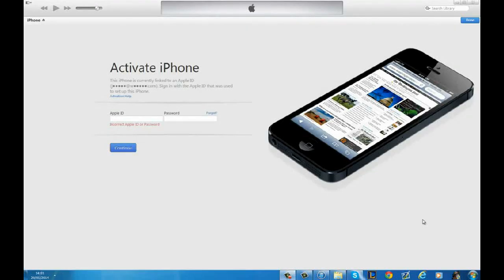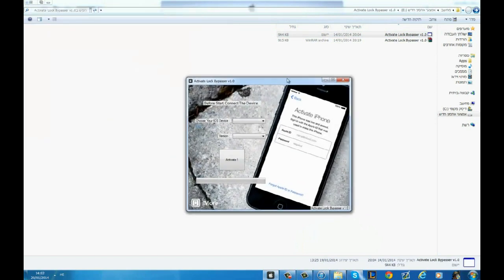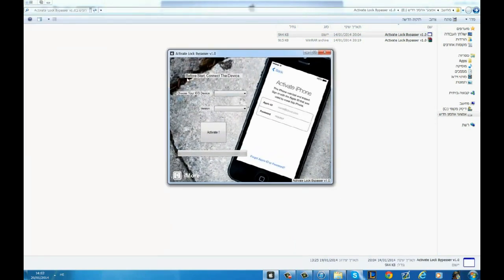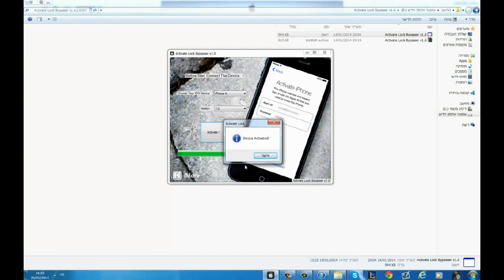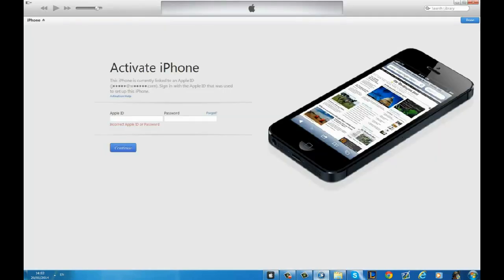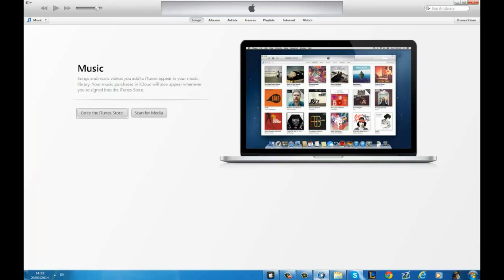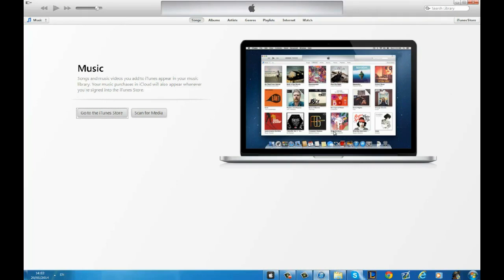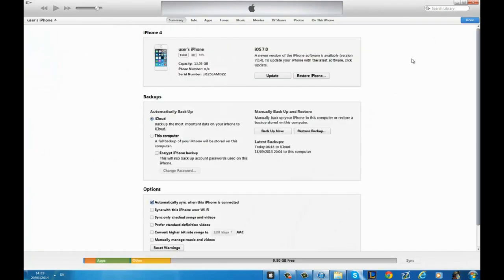Bypass iOS 7 1 Activation Lock iPhone 5S, 5C, 5, 4S, 4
Bypass iOS 7.1 Activation Lock iPhone 5S, 5C, 5, 4S